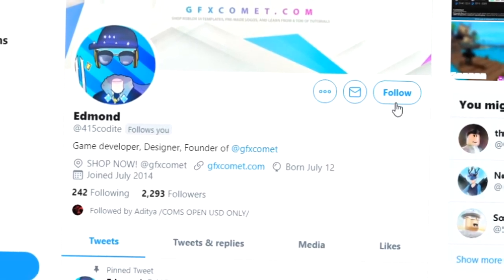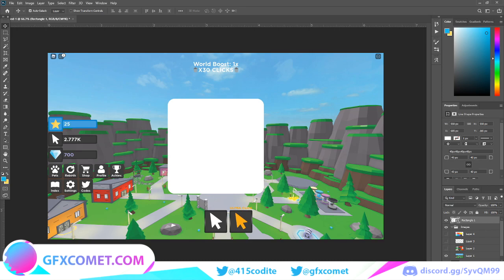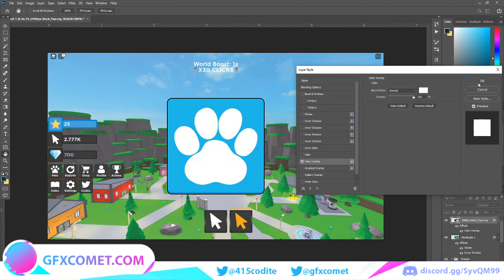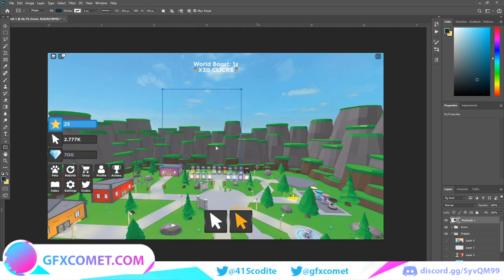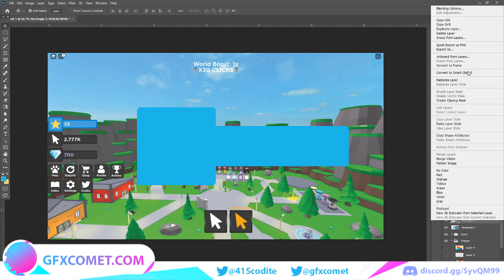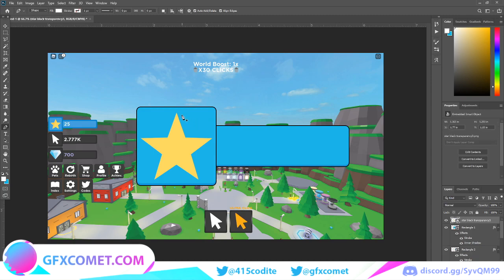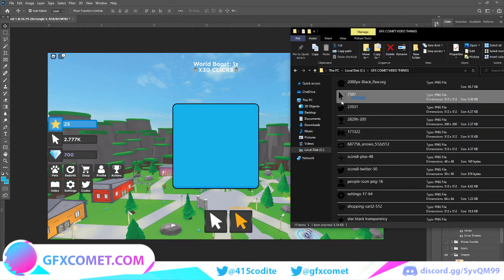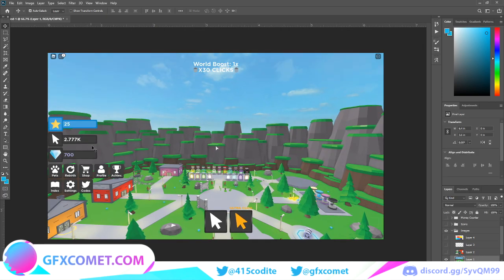ROBLOX UI TUTORIAL: Simulator Game UI | GFX COMET [PART 1]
ROBLOX ADVANCED LOGO TUTORIAL: Combat Legends | GFX COMET [PART 4]